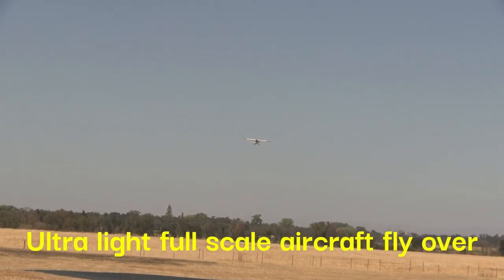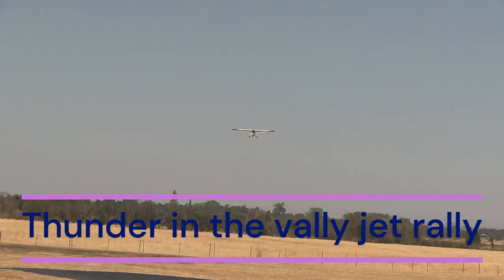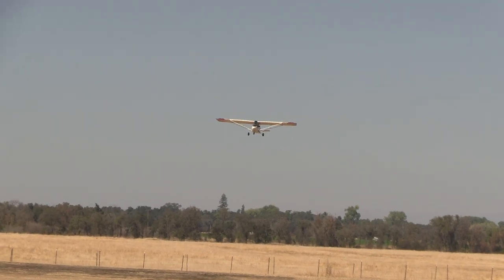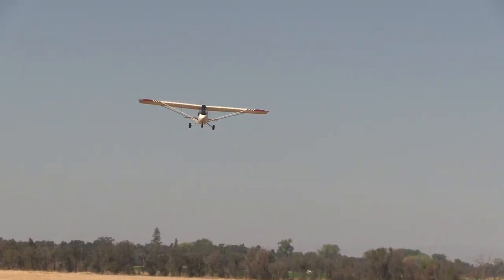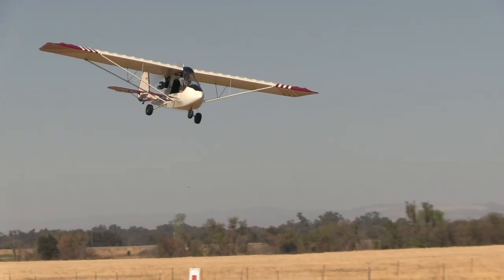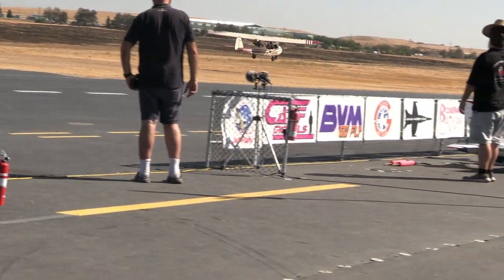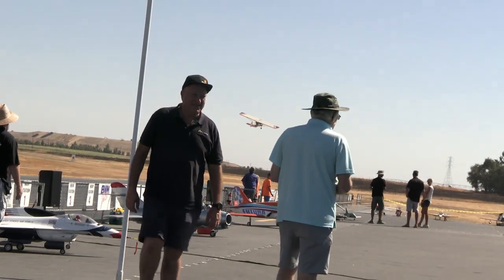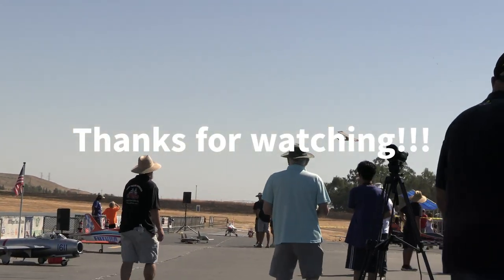Ultra light full scale aircraft fly over Thunder in the valley jet rally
aviation fullscale some thing different is cool huh?